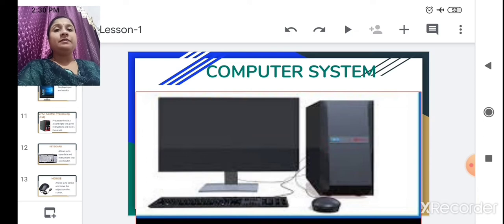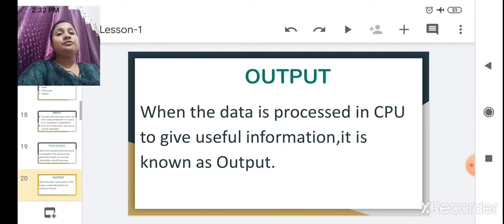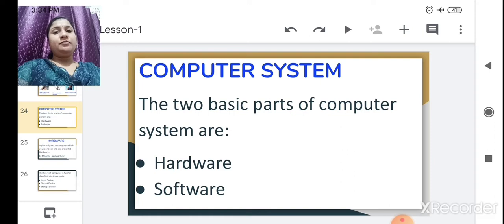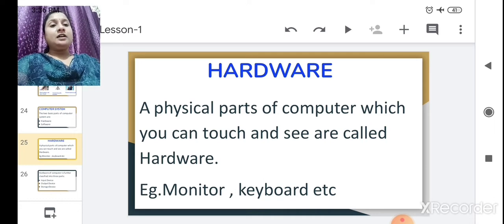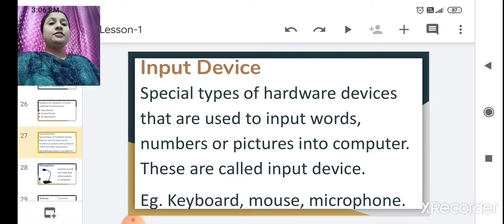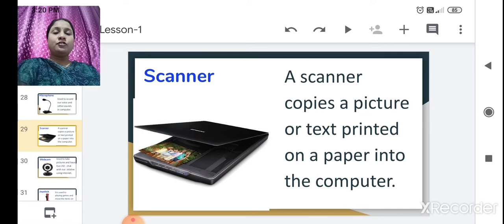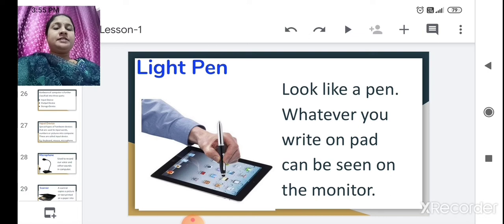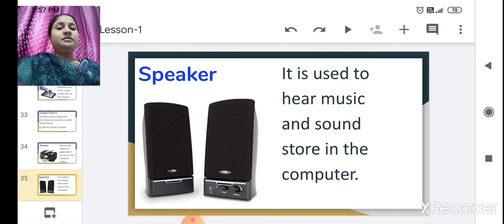class_3_computer_Computer - An Amazing Machine Part 3